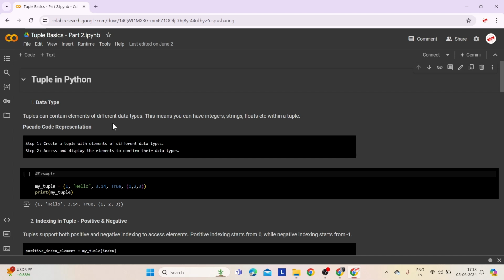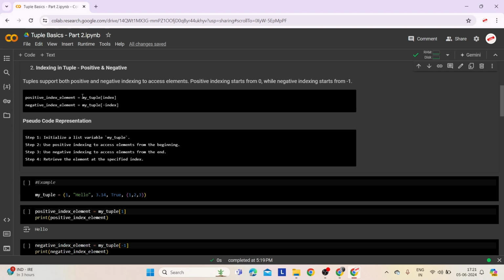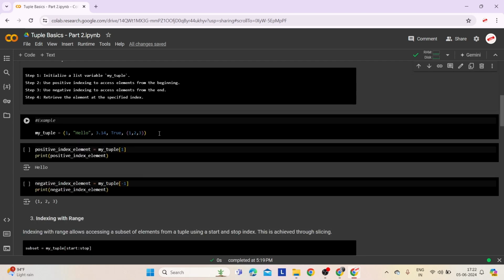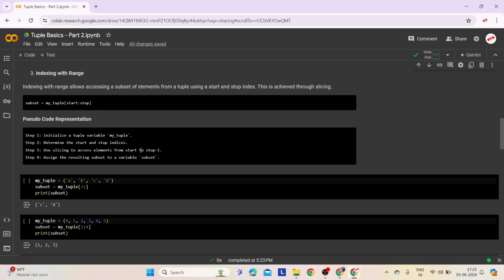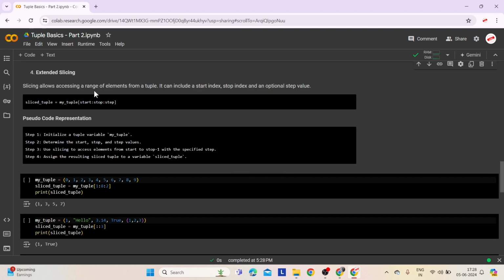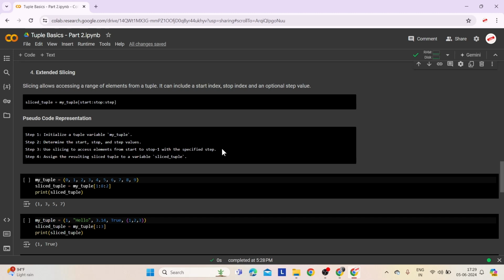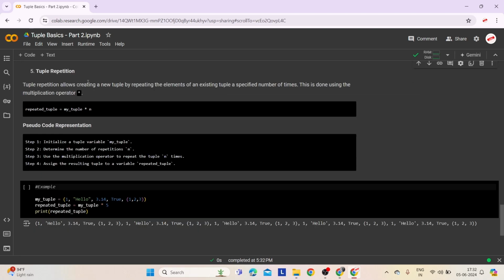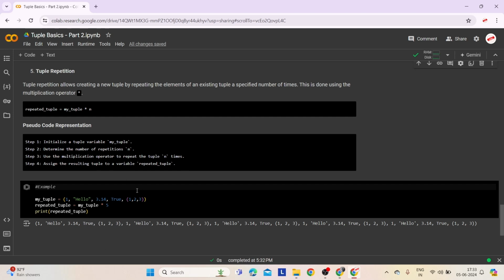Tuple Basics - Part 2: Exploring Advanced Tuple Operations in Python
Welcome to "Tuple Basics - Part 2: Exploring Advanced Tuple Operations in Python" where we delve deeper into tuple functionalities and operations! 📊

In this tutorial, we'll cover:
- Data Type: Understanding the data types that tuples can hold, including heterogeneous elements.
- Indexing in Tuple: Accessing elements in tuples using positive and negative indexing.
- Indexing with Range: Using slicing notation to extract subsets of elements from tuples.
- Tuple Repetition: Creating repeated tuples using multiplication operators.
- Slicing: Techniques for slicing tuples to obtain specific segments of elements.

Mastering these advanced tuple operations will enhance your ability to manipulate and utilize tuples effectively in Python programming.